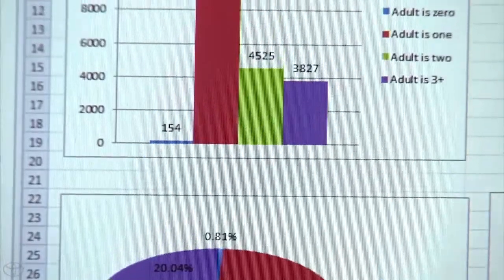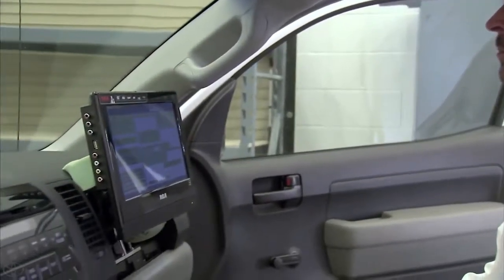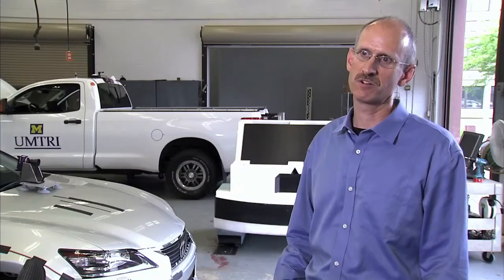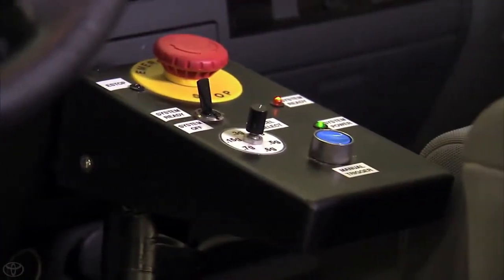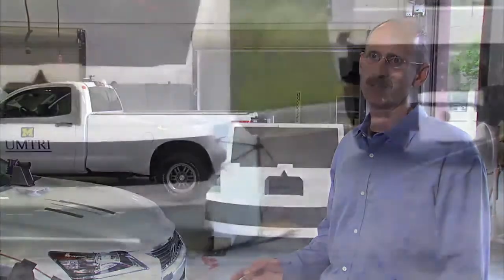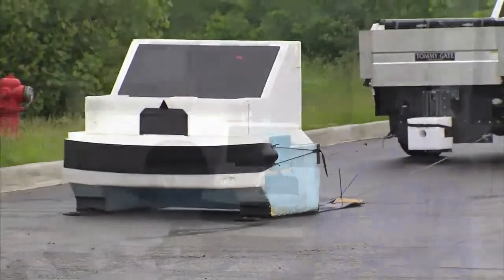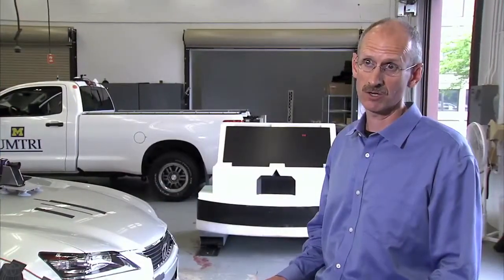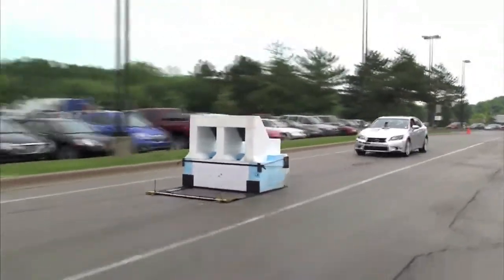Pre Collision Safety Technology Toyota